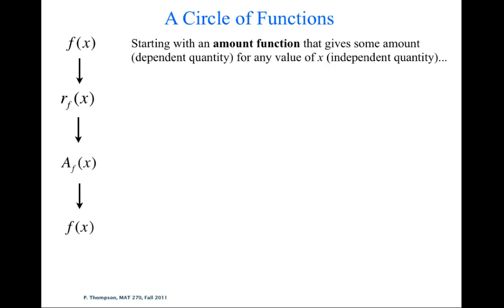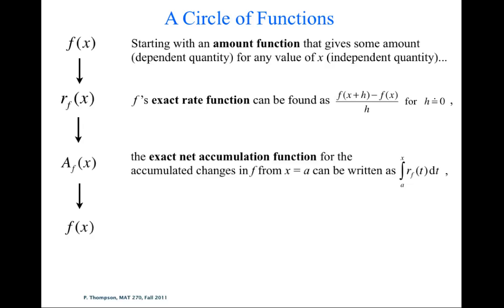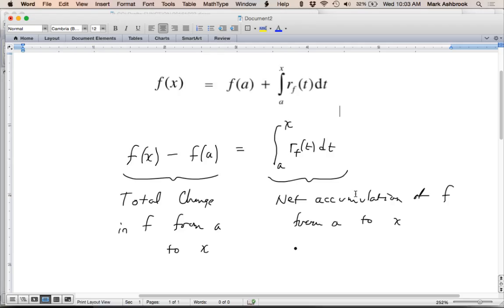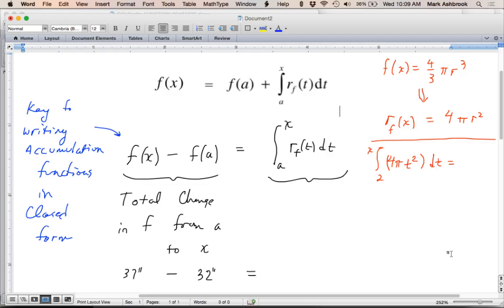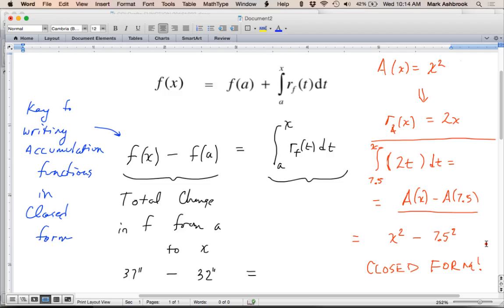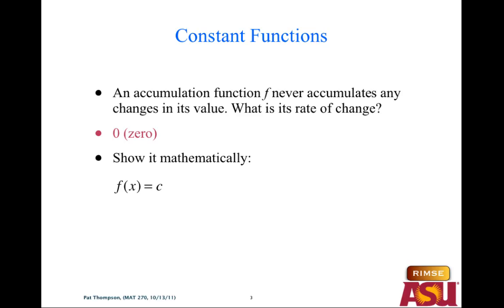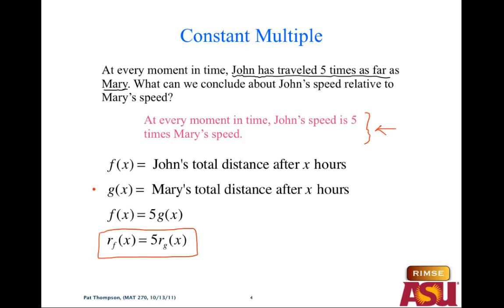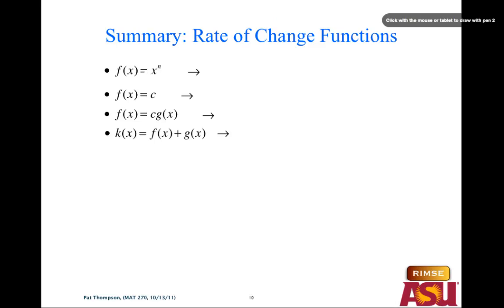MAT 270 Wed Oct 26: Fundamental Thm Of Calc Intro